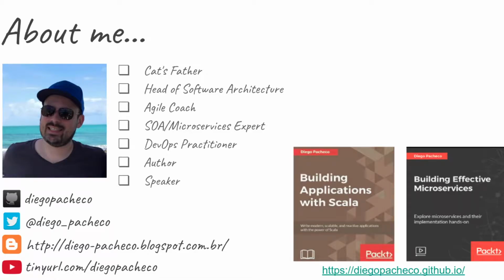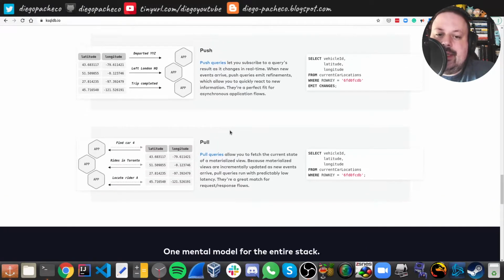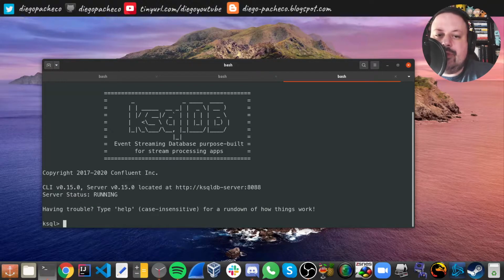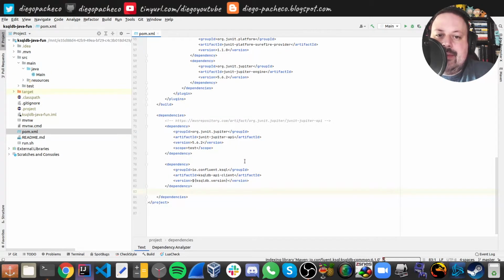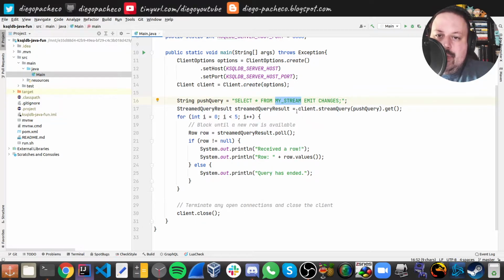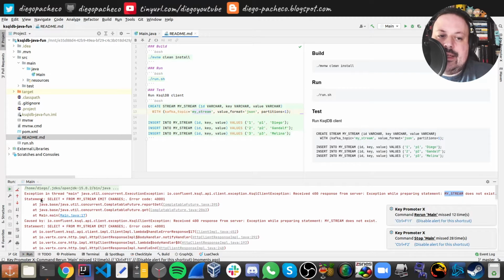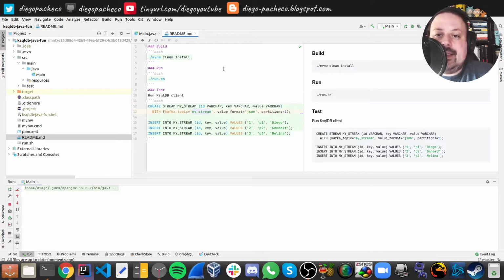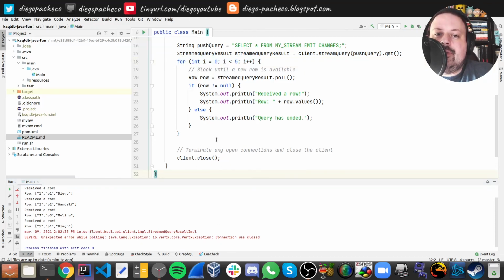ksqlDB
ksqlDB: Kafka Stream Database. This video is about push queries.